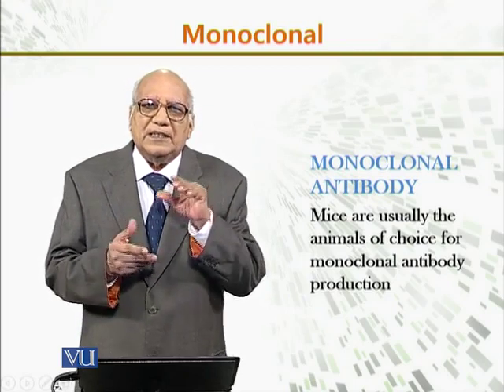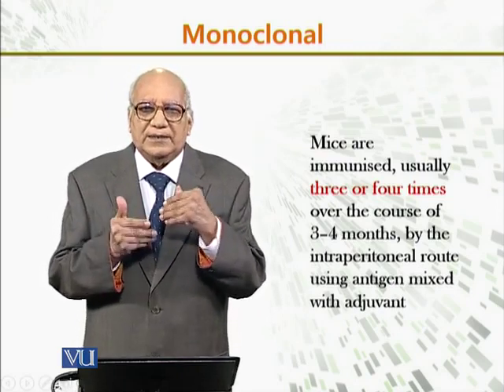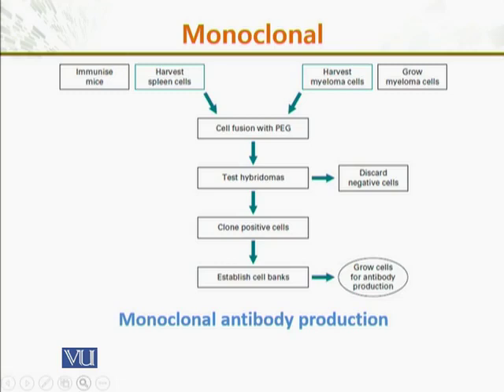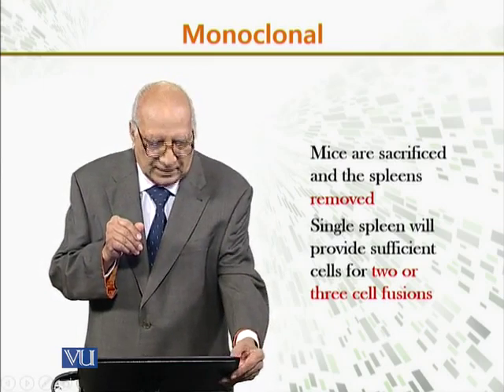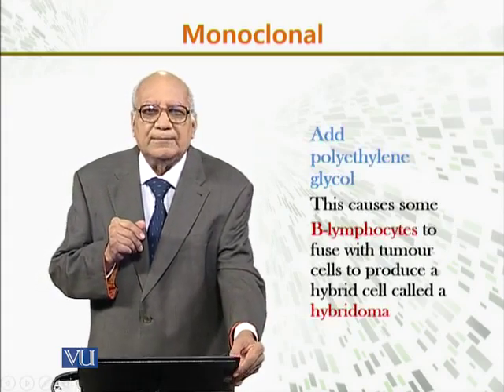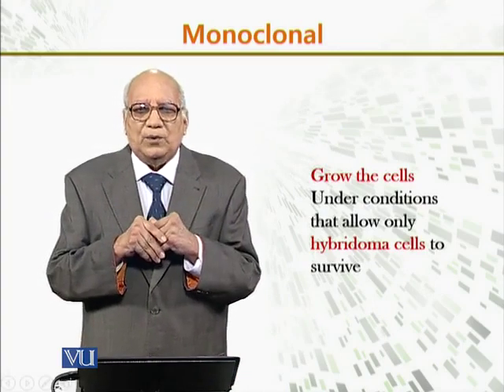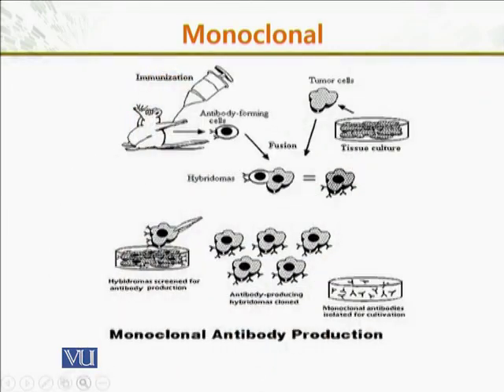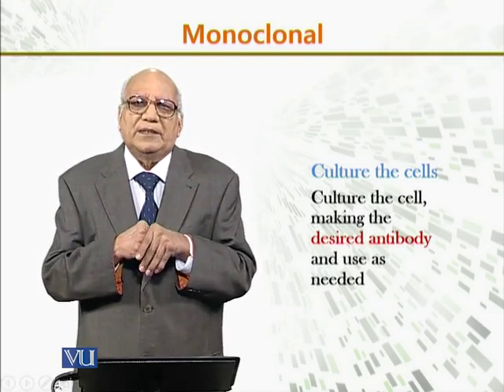BIO203_Topic085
Monoclonal Antibodies
Dr. Ahmad M. Khalid